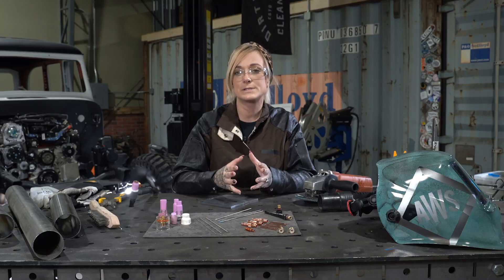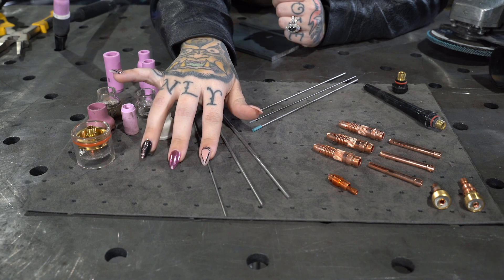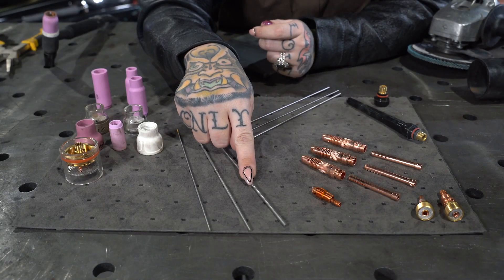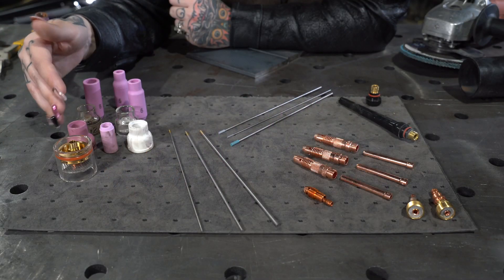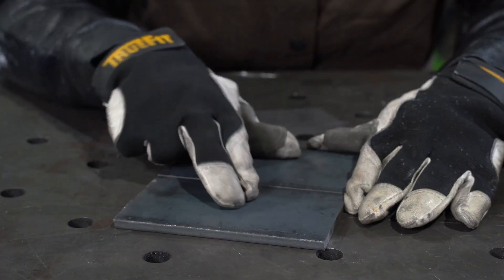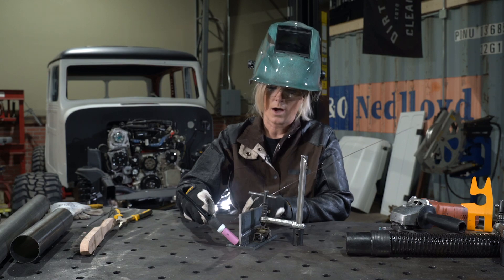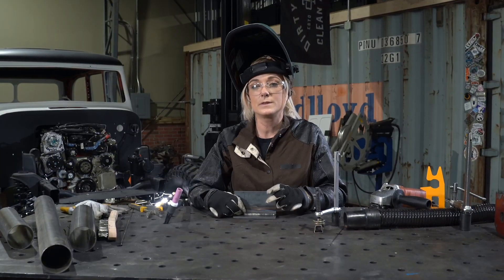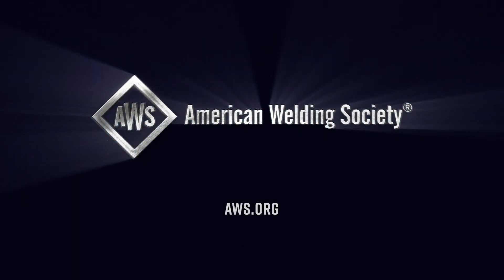ARCademy: TIG Welding on Carbon Steel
Watch as Stephanie Hoffman gives tips on TIG welding on carbon steel.